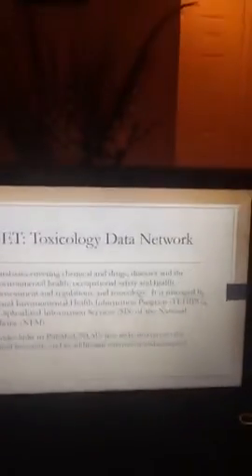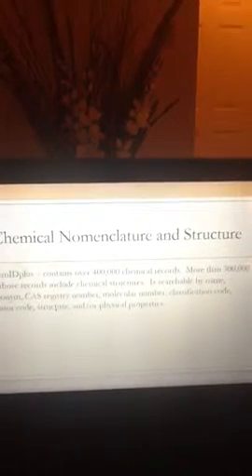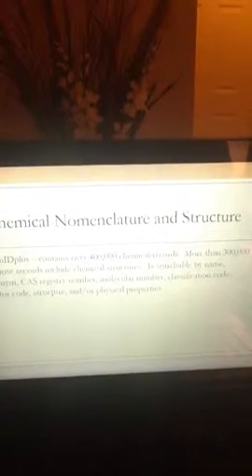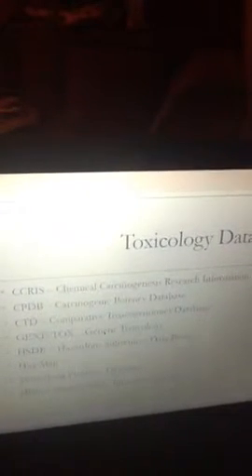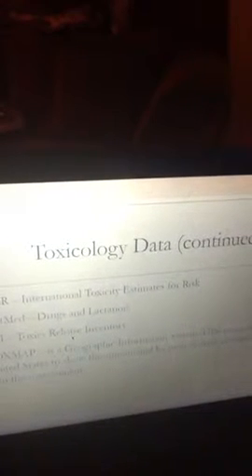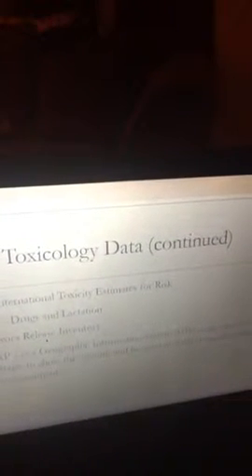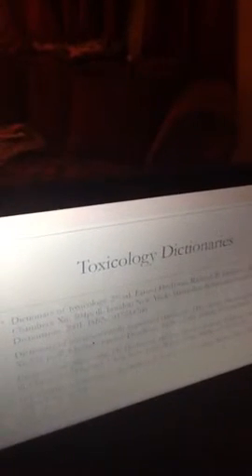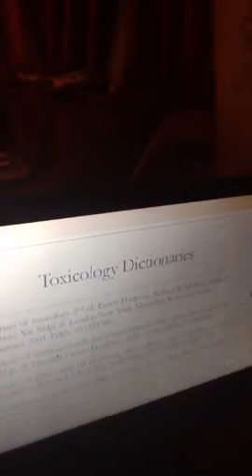Toxicology LSIS 5245 01